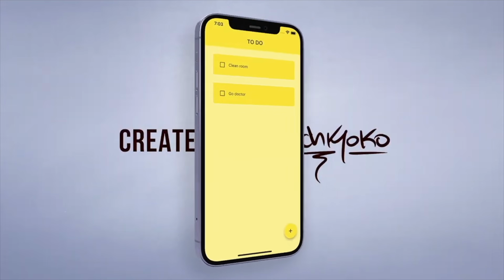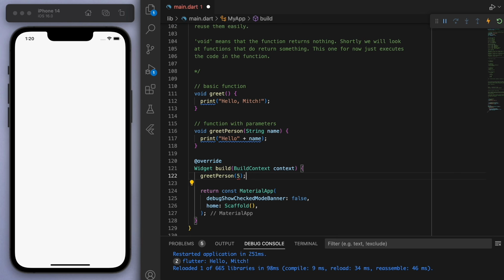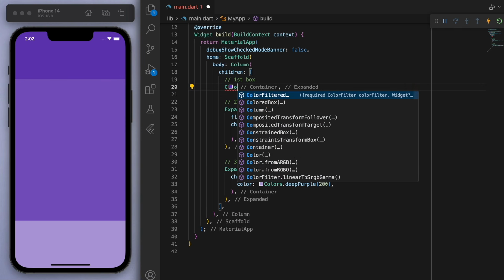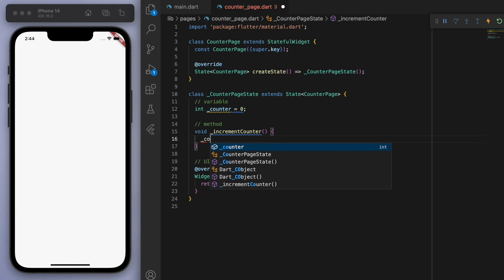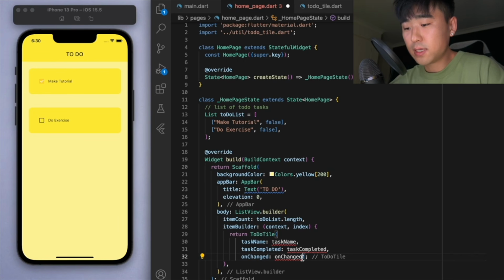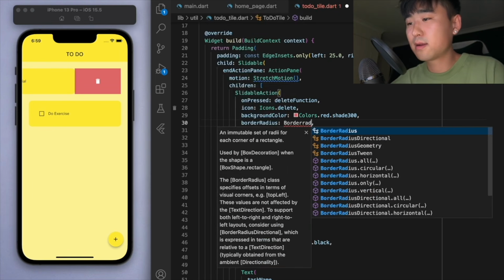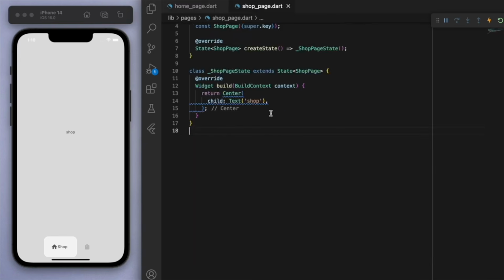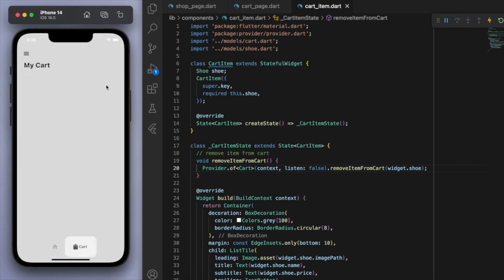📱 FULL Flutter Beginner Course • Programming Basics / Widgets / Navigation / User Input / UI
⌚️TIMESTAMPS
0:00 intro
0:41 table of contents
2:06 programming fundamentals
3:31 variables
4:46 basic math operators
6:24 comparison operators
7:39 logical operators
9:36 if else statement
13:04 switch statement
14:21 for loops
18:04 while loops
19:21 functions
20:36 functions with parameters
22:17 functions with return type
24:13 data structures • LIST
26:55 data structures • SET
27:33 data structures • MAP
29:38 widgets • SCAFFOLD
31:42 widgets • CONTAINER
34:22 widgets • TEXT
35:04 widgets • ICON
35:52 widgets • APP BAR
37:09 widgets • COLUMN / ROW
41:53 widgets • LISTVIEW
44:24 widgets • GRIDVIEW
46:45 widgets • GESTURE DETECTOR
48:35 navigation • ROUTES
51:35 navigation • DRAWER
55:37 navigation • BOTTOM NAV BAR
59:48 stateless vs stateful widgets • COUNTER APP
1:04:58 user input • TEXTFIELD
1:10:28 TO DO APP
1:52:42 ECOMMERCE APP UI
2:22:01 Final Thoughts